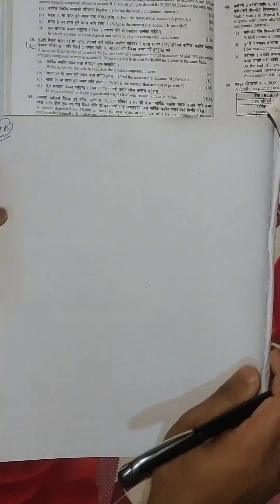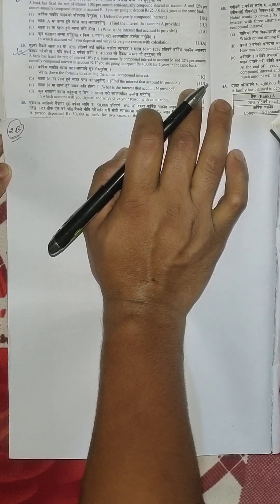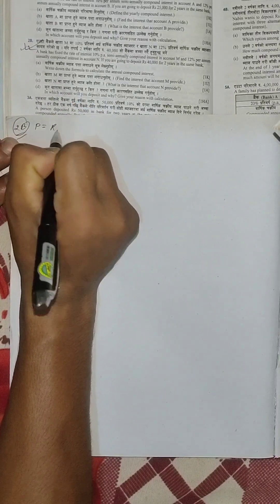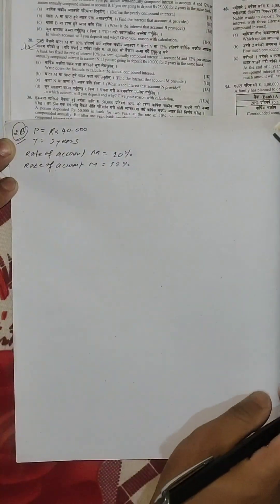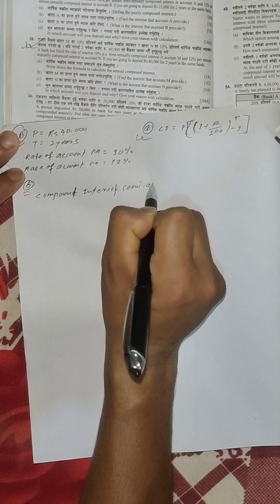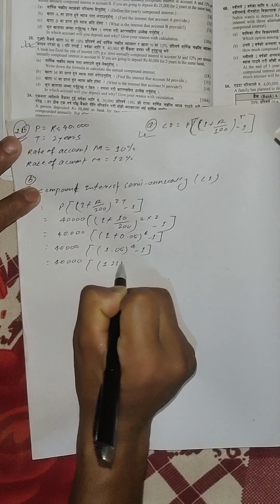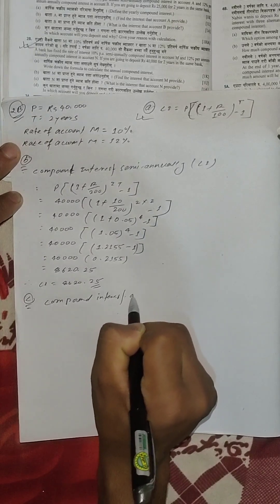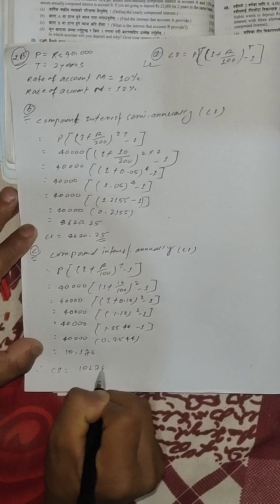Chapter: Compound Interest (2B) DR simkhada mathematics practice book